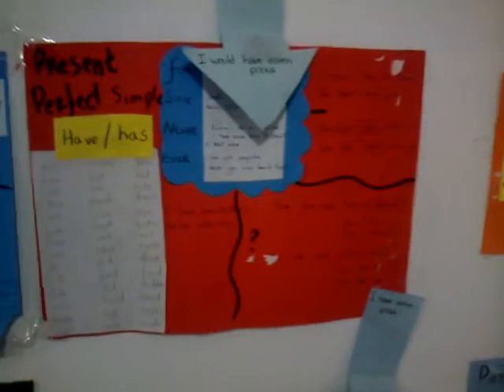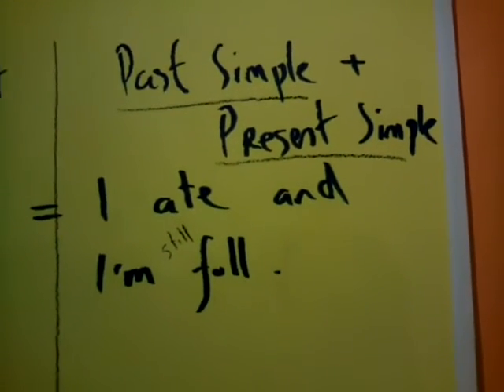Teaching video 12 grammar 4 how to explain